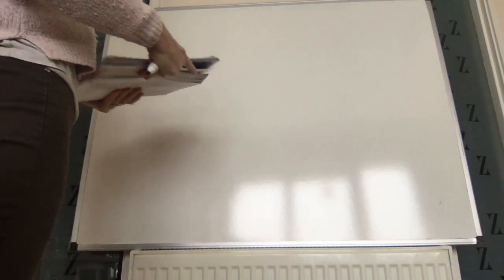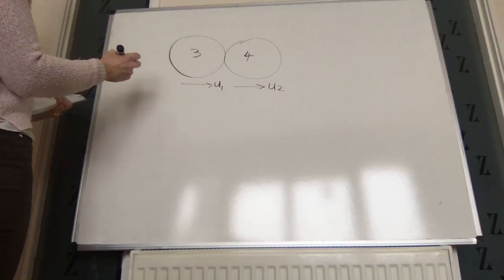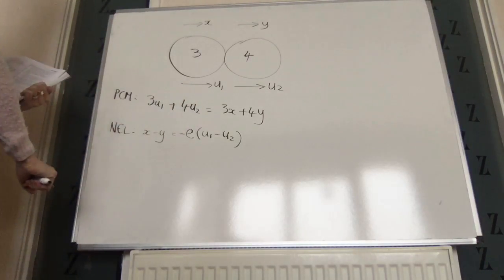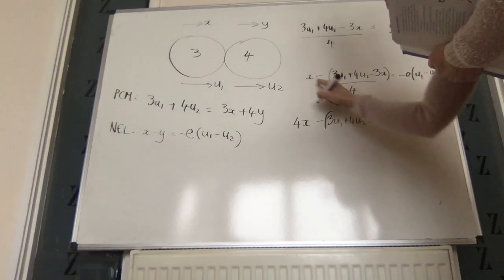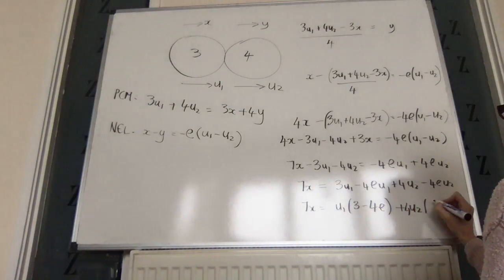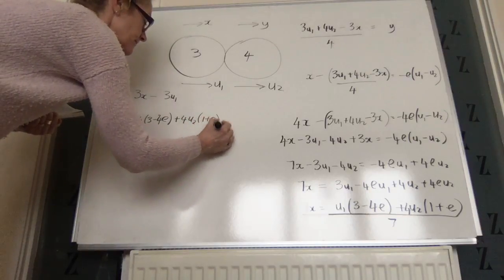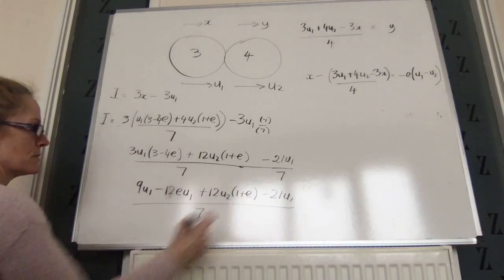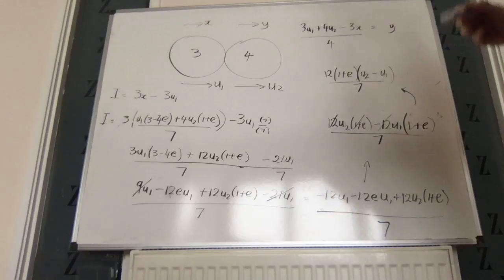CollisionsQ15P117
This video is about 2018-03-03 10:16:59